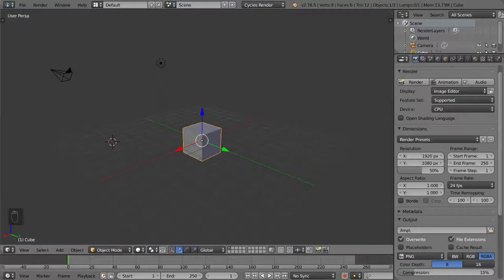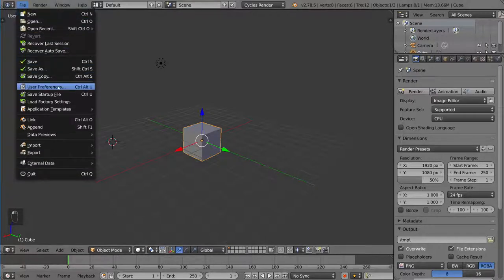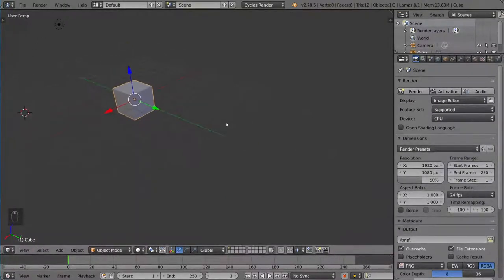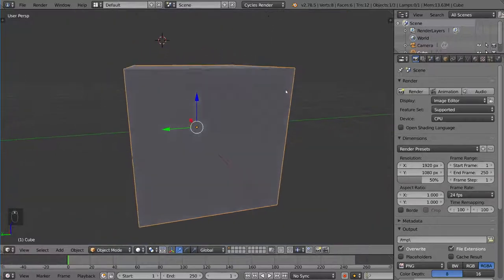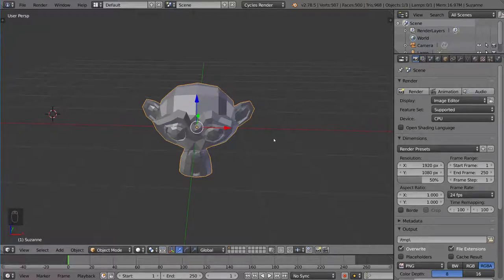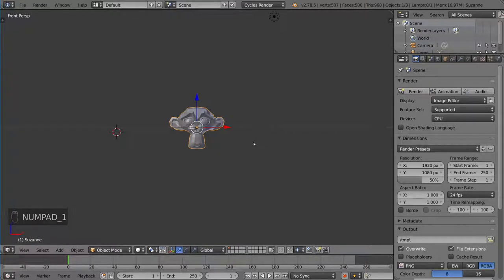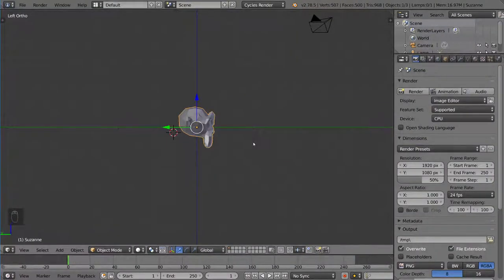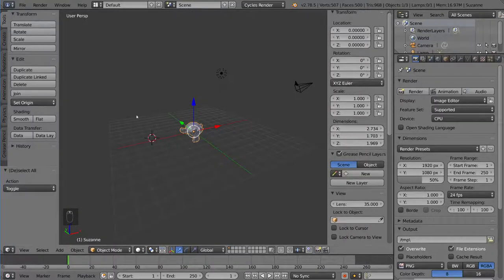01 01 Navigation